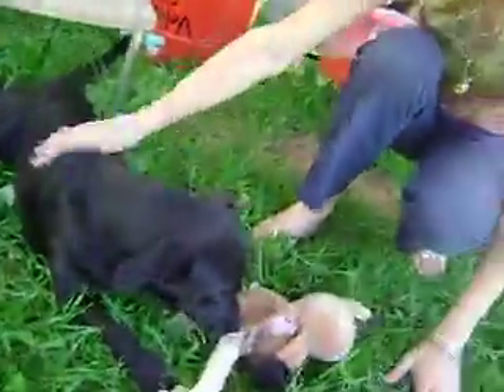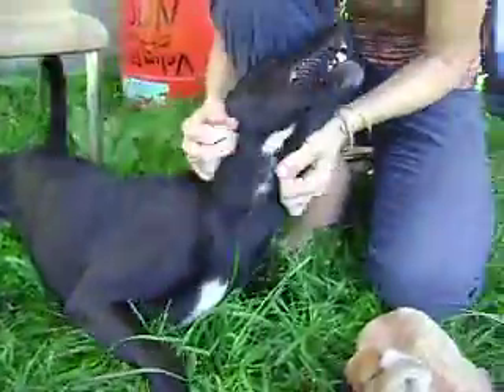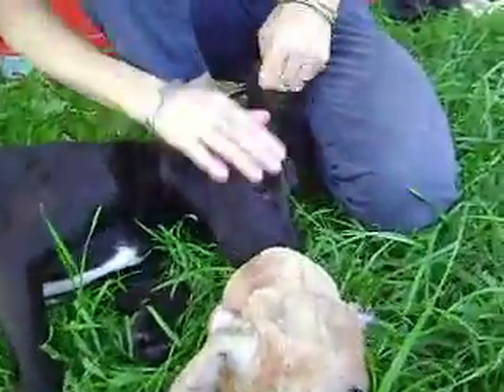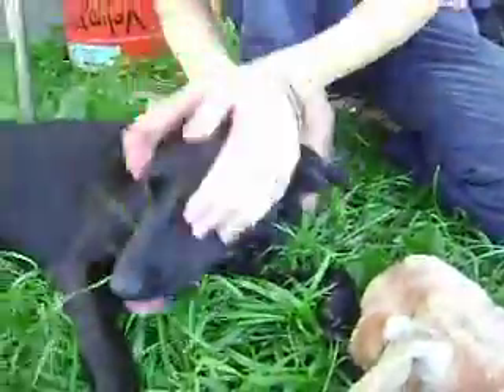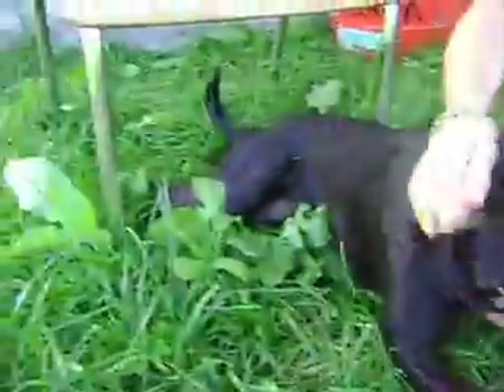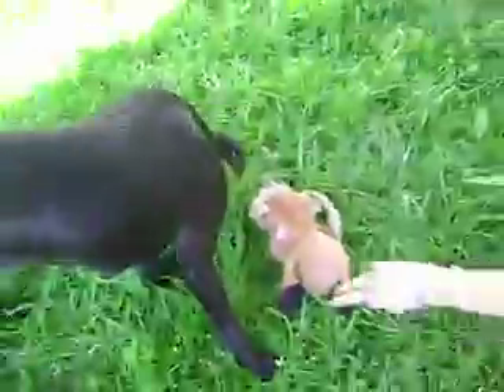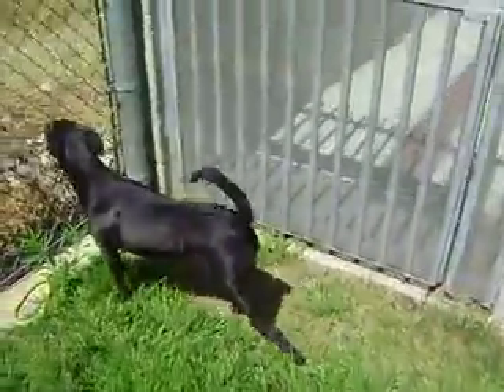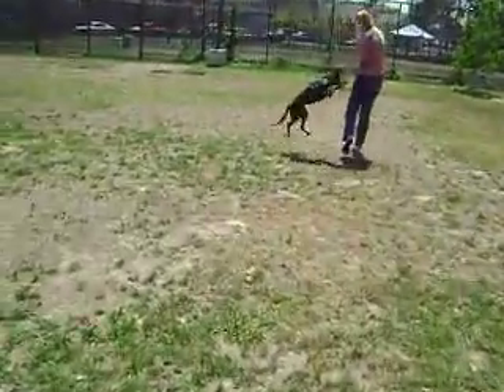*CHSIPA* REDLISTED SUPER CUTE, sweet, PUPPY! PLEASE ADOPT HER!ADOPTED!!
ADOPTED!!! HOPE YOU HAVE A HAPPY LIFE!!Chispa is only 11 month old and she is REDLISTED!! She needs to find a home ASAP! We are guessing she is a Pointer/Whippet mix as she LOVES to run. Other faves are toys, belly rubs, and kisses. She is super sweet, friendly and will make a loyal and loving BFF. Please go meet her!
id#a1001309
North Central Shelter
3201 Lacy St, LA, 90031